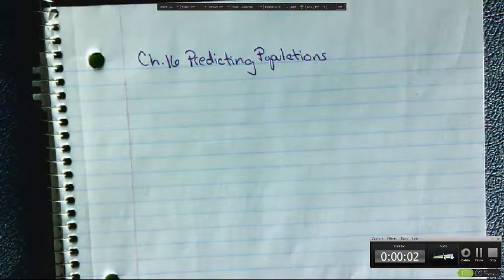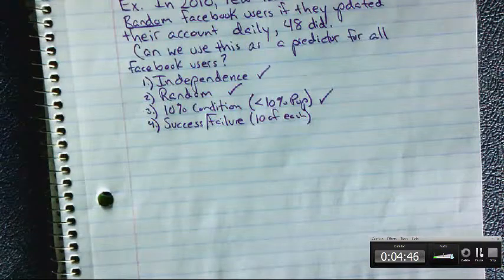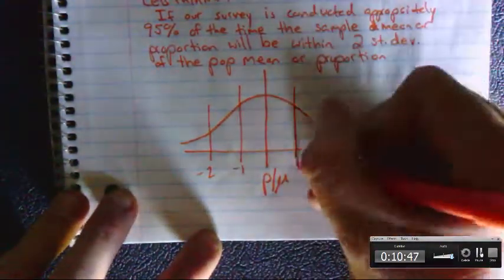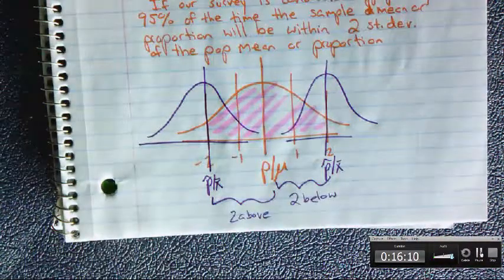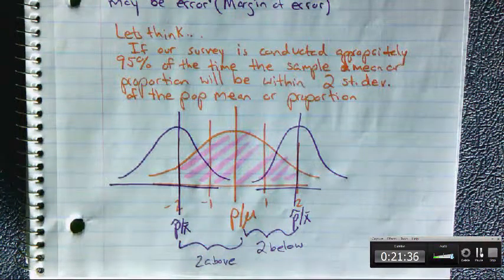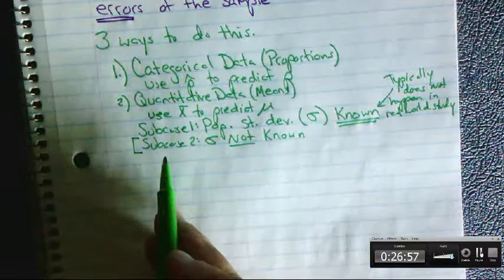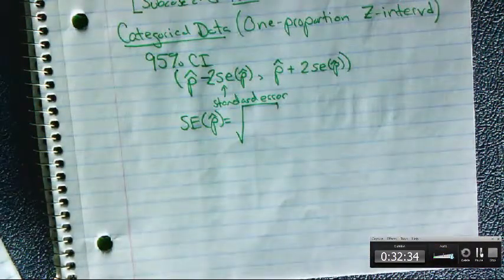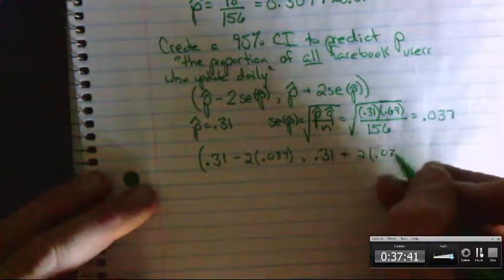Predicting Populations Categorical Data